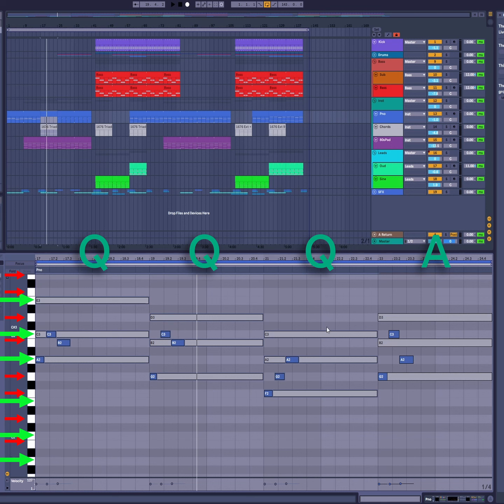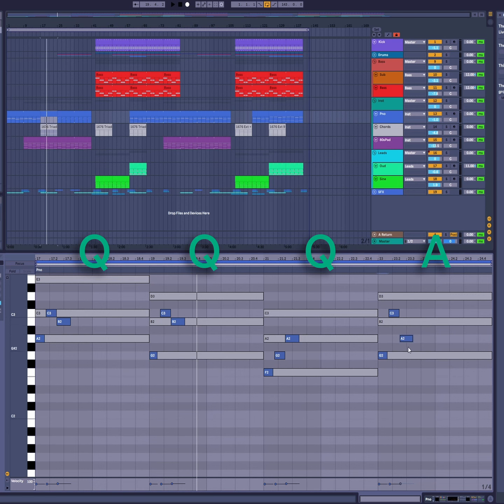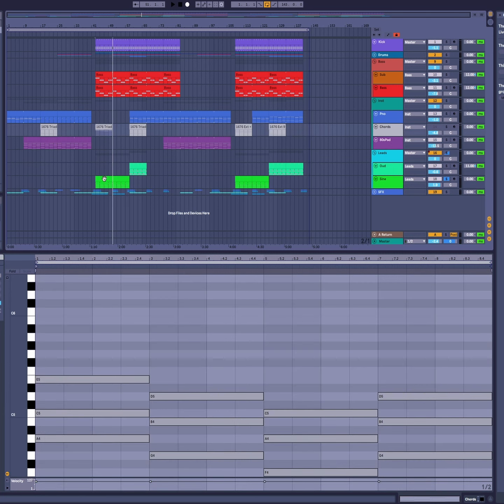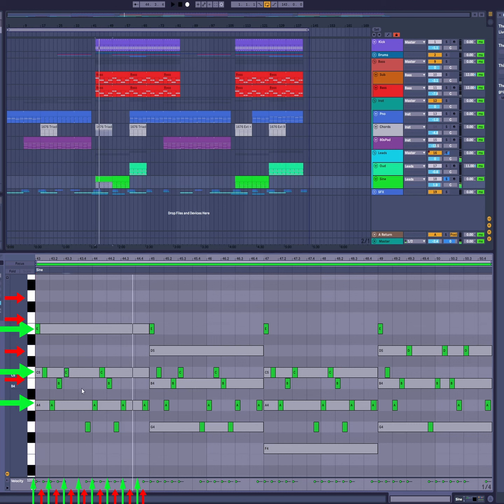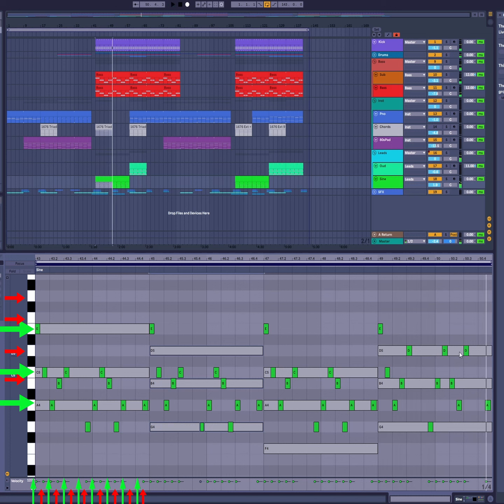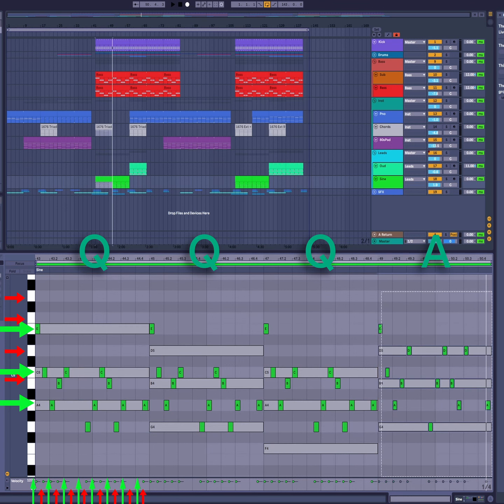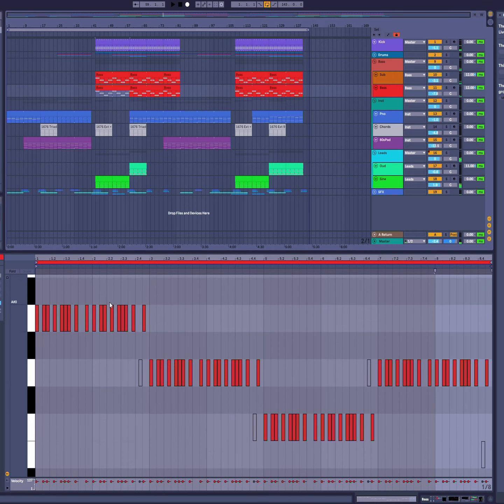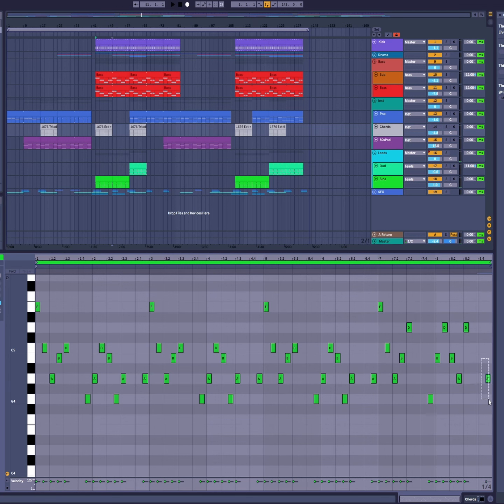EDM Theory: Melody Stuff Pt2 | How To Beginners Guide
How to Melody pt2

I hope that the musical information and licks I share helps you in your music creations.